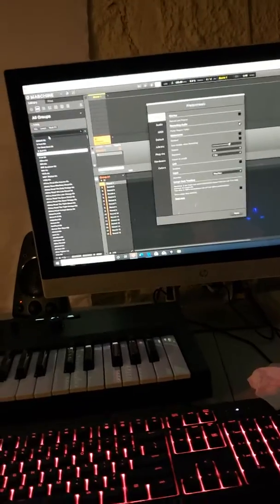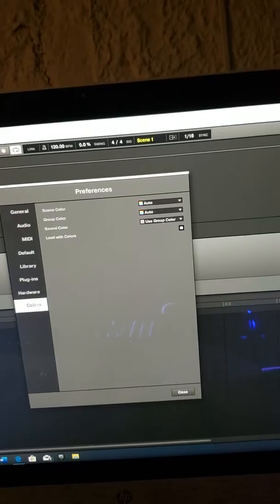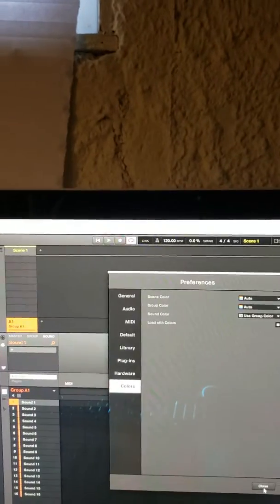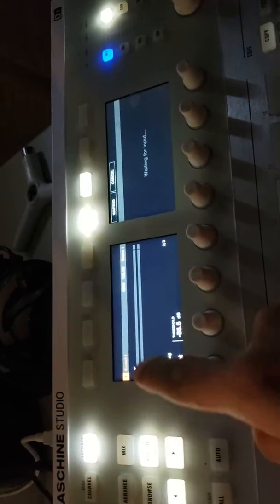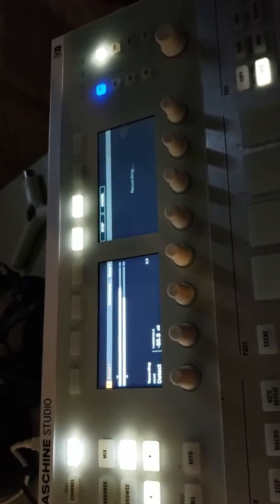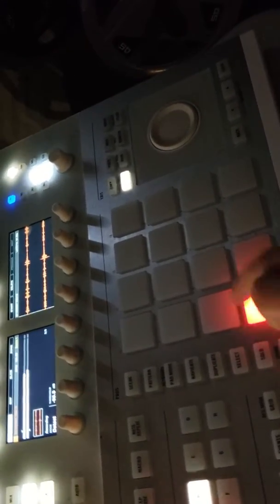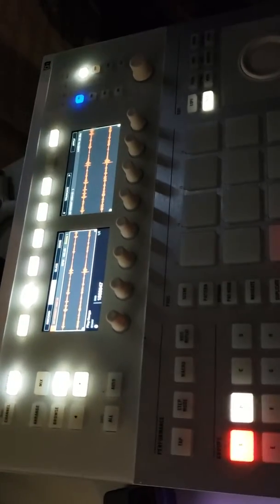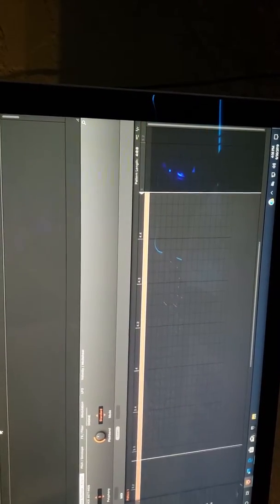How to sample on maschine studio off of computer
In this video I show how I sample. A quick lesson on how i do it. Idk if it's the best or the right way but it works for me.